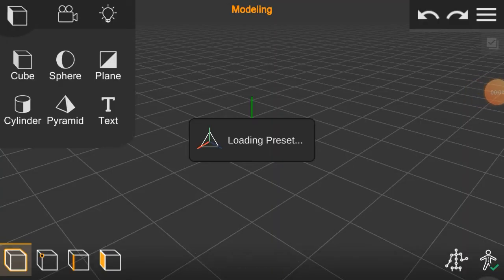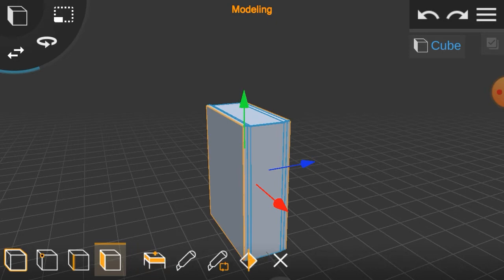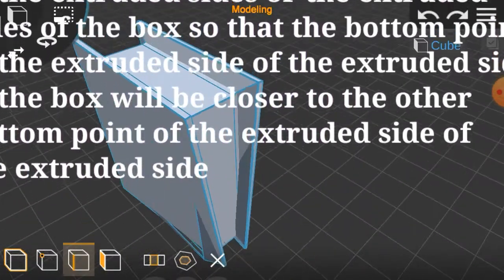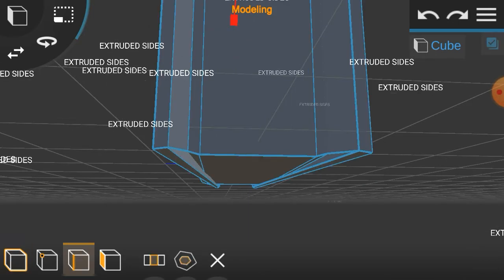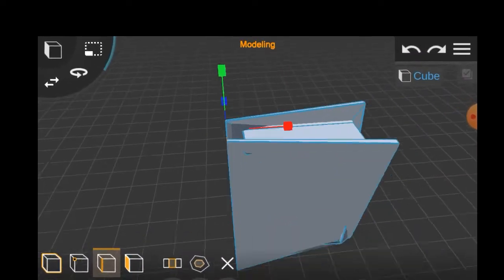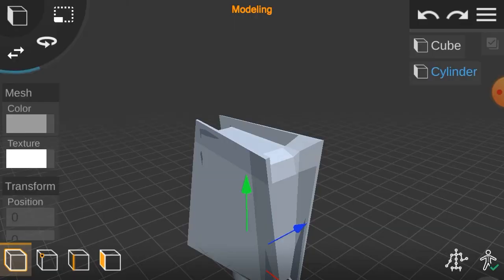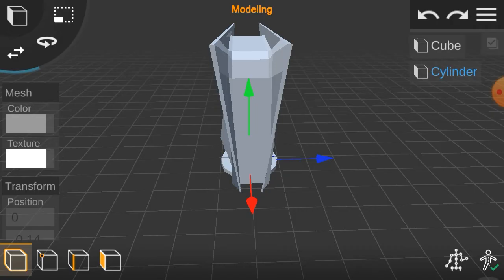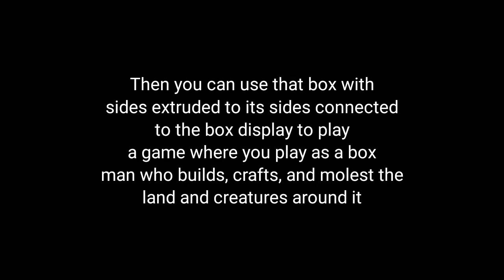How to model a PS5 on your phone for FREE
How to model a PS5 on your phone for free using a app called Prisma 3D